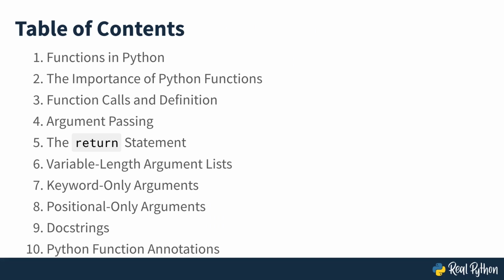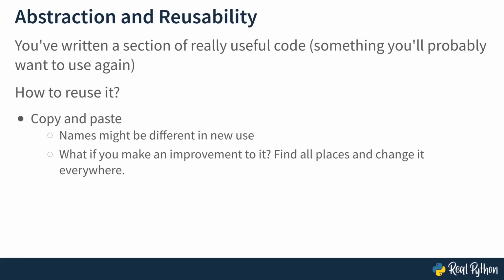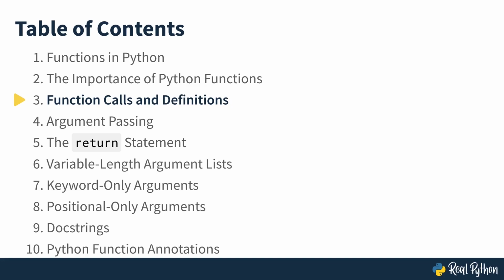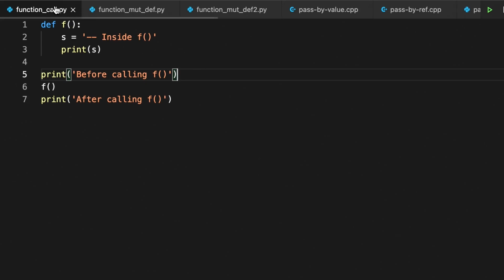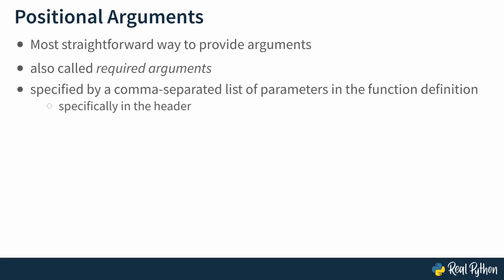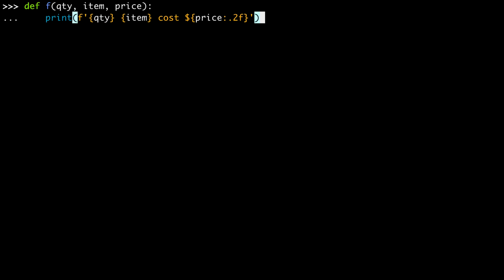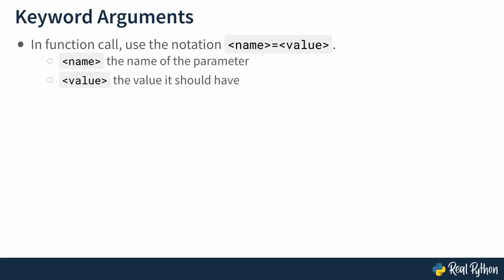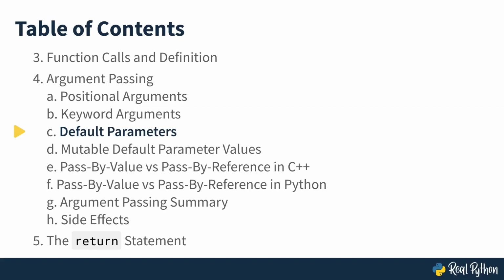Defining Functions in Python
A function is a self-contained block of code that encapsulates a specific task or related group of tasks. This video will show you how to define your own Python function. You will also learn about positional and keyword arguments.